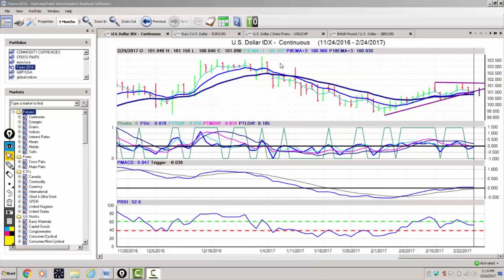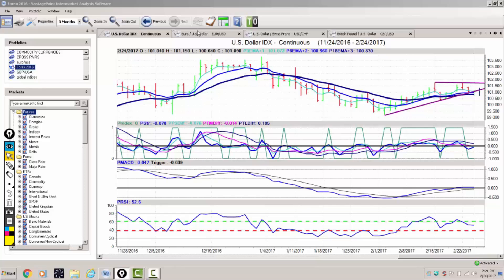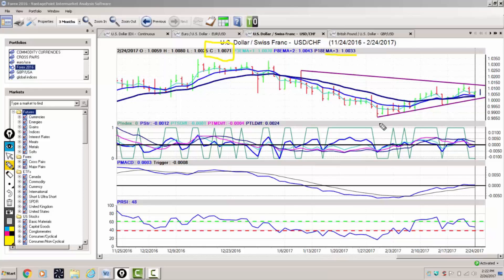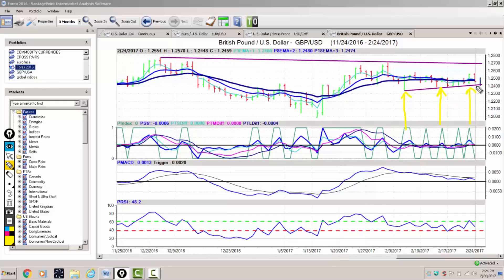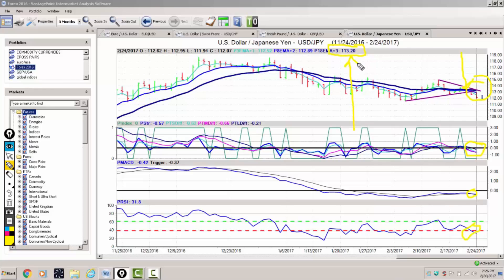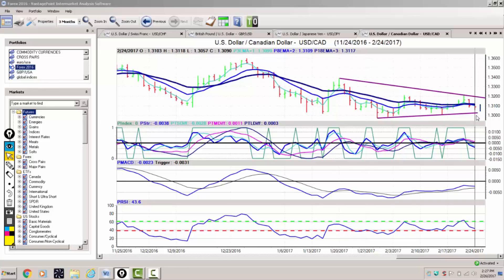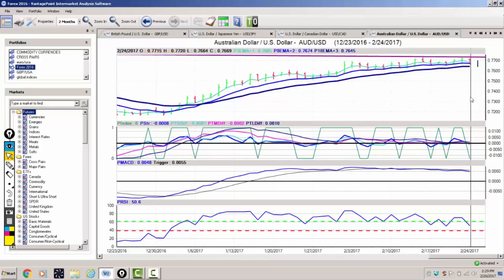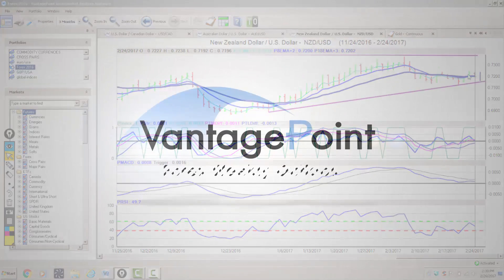Forex Weekly Outlook for Feb. 27th, 2017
There are key intermarket relationships that you should be aware of if you're trading Forex. We discuss those relationships and analyze each of the major pairs.

In the latest Forex Weekly Outlook, we see quite a few markets entering tight wedge formations. A break is on the horizon for these markets and it’s important for traders to have the best information from the best tools to better position themselves when the market eventually breaks.